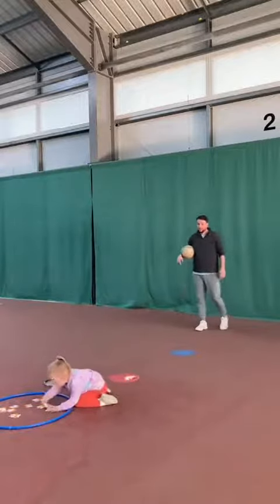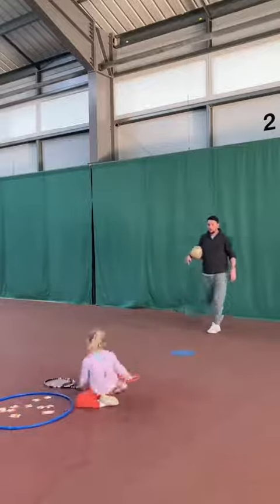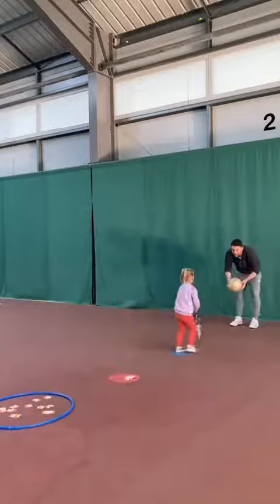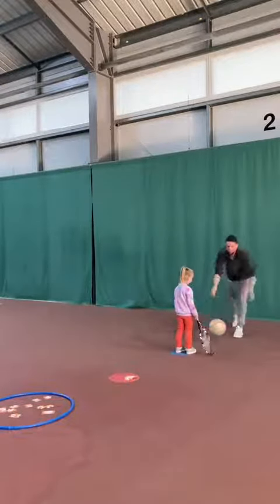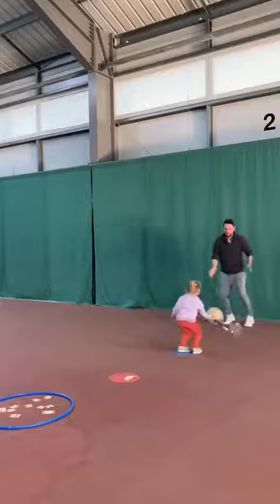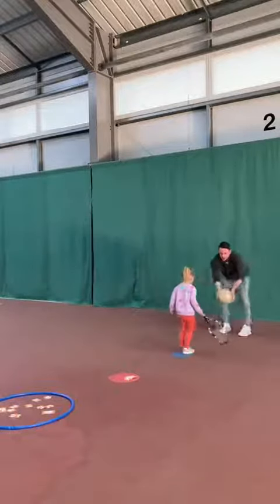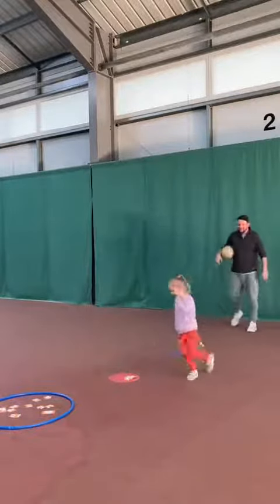Having fun with Matchimals 🐒🐶🐱🦌🐐🎾